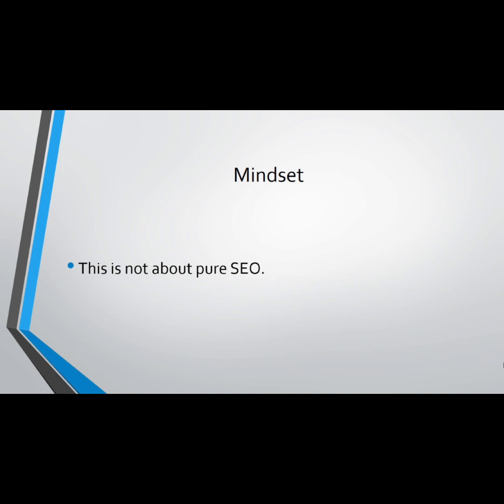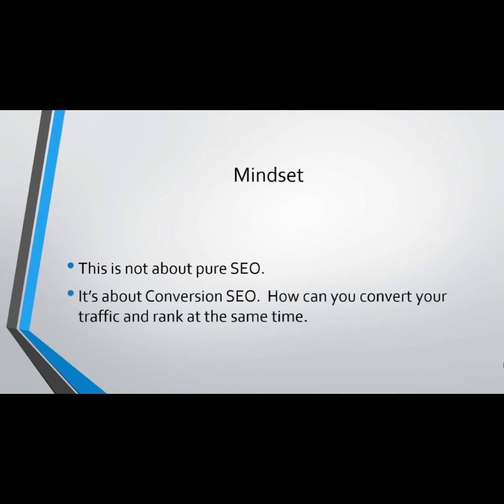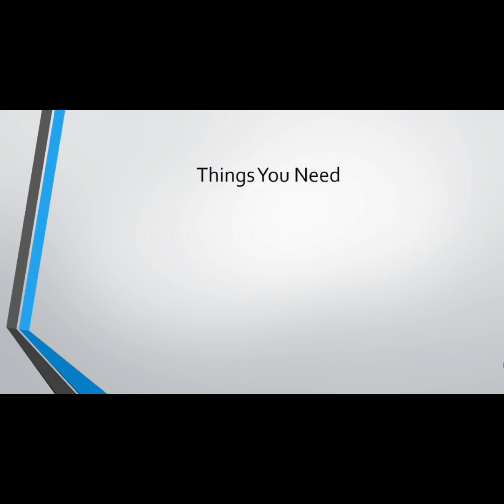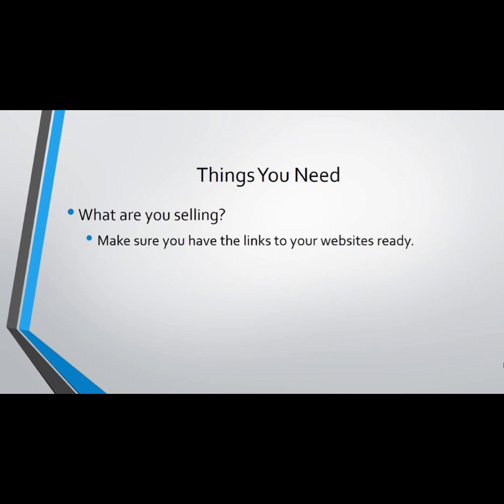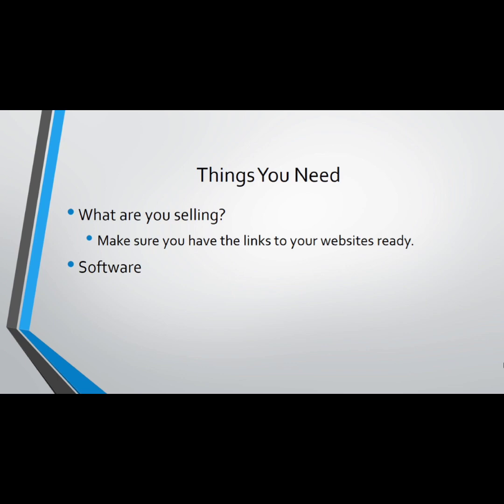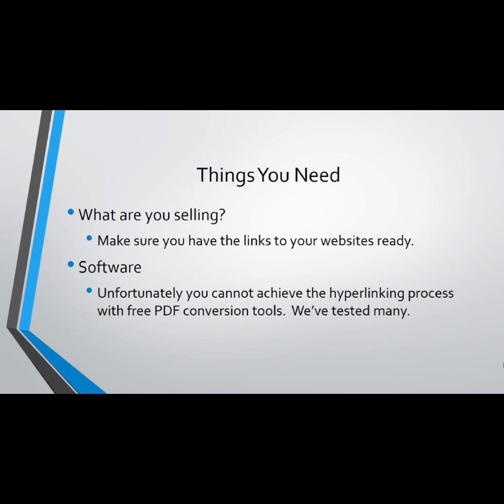Tips For Building Character Video Course. Part - 4.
100% Free to Download eBook “Techniques and Tips For Building Character” with Master Resell Rights will help you in increasing numbers in your bank account and build a profitable online business.

100% FREE TO DOWNLOAD
100% FREE with “Resell Rights”.
You can sell or give these videos away for free.

About Course :– This eBook is made to make you a successful ENTREPRENEUR through your online business and you use an online platform for making passive MONEY online. Merely downloading & Reading this eBook will make it possible for you to learn amazing skills to generate recurring MONEY online. And this will help you to become a  BILLIONAIRE within a few months after applying the strategies revealed in this eBook course. Your spare time left after your regular job will be converted into MONEY. “Techniques and Tips For Building Character” is 100% FREE to DOWNLOAD for you with master RESELL rights.

Tips For Building Character Video Course.